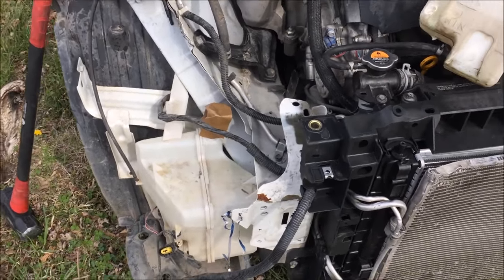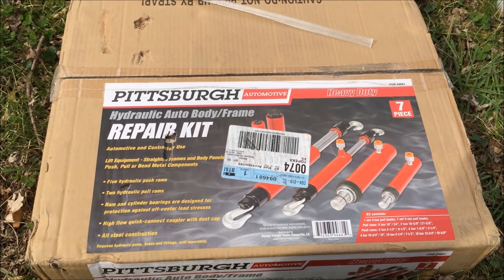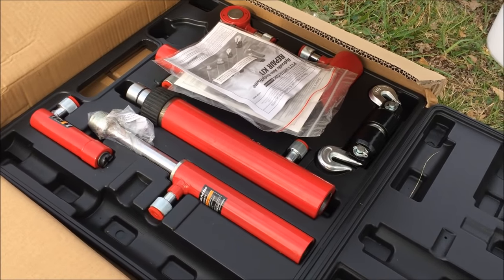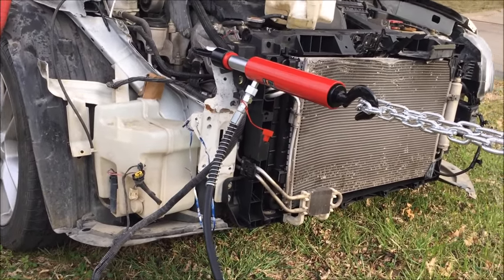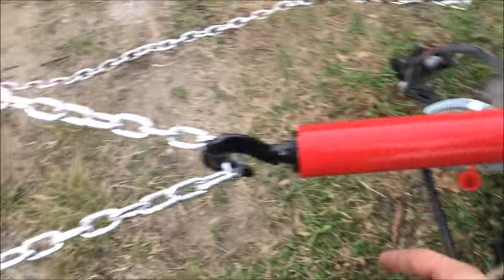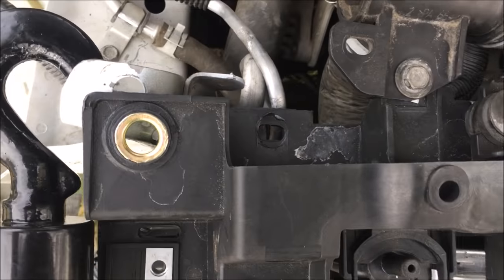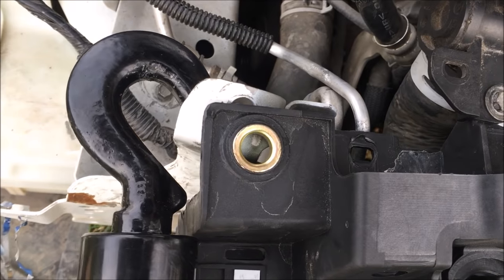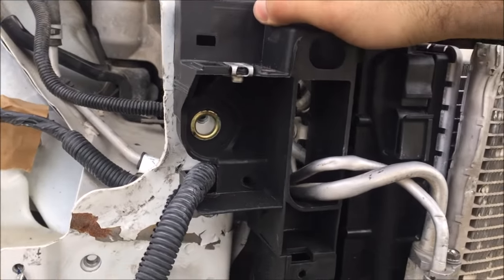How I used Hydraulic Puller to straighten radiator frame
I used a Hydraulic Puller Set to straighten my radiator and radiator support metal frame on my 2013 Nissan Maxima.  I purchased the puller set and the hydraulic pump separately.  I used a huge tree in my yard with chain around it for pulling leverage.

I hope this video is helpful to you in pulling and pushing jobs with your car repairs.